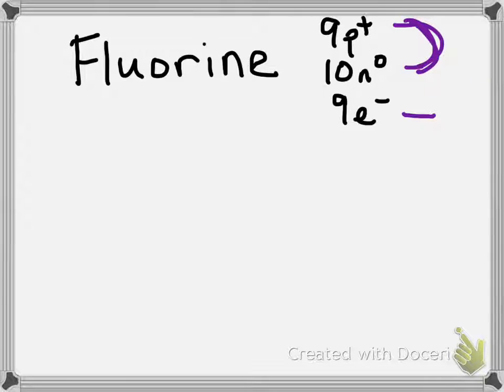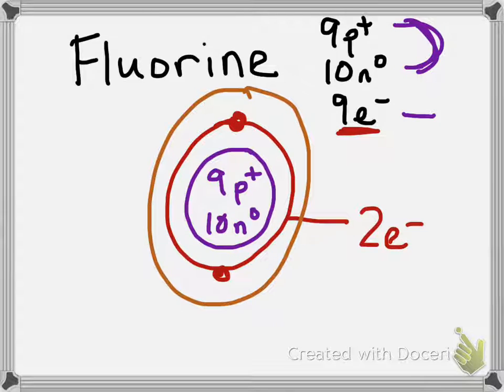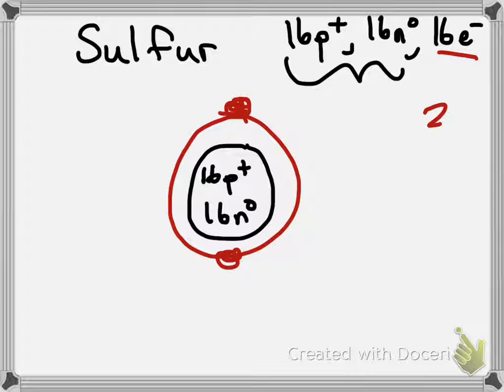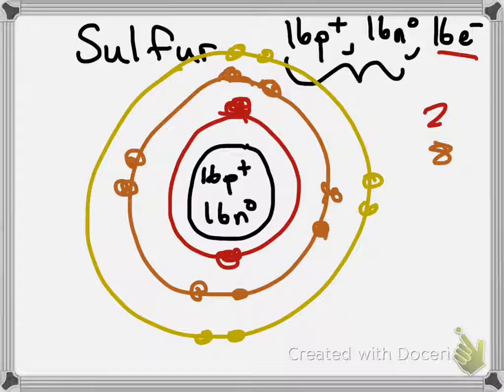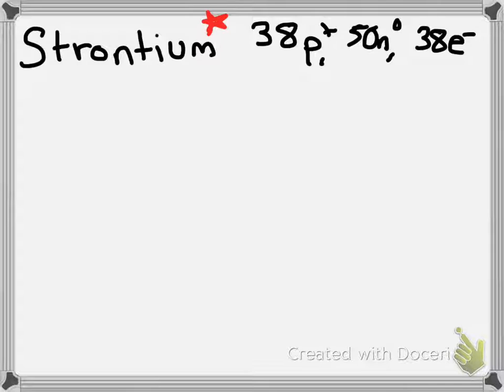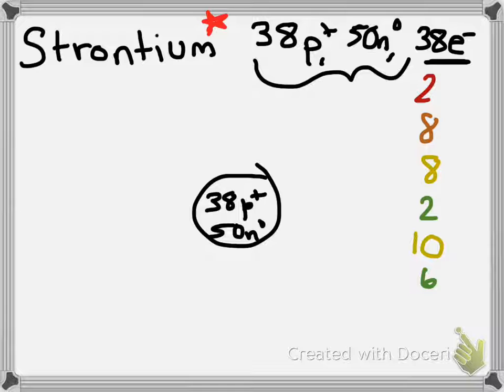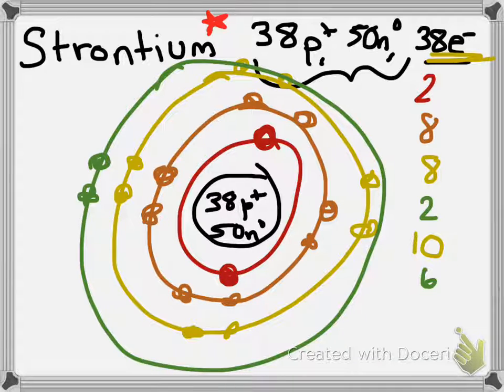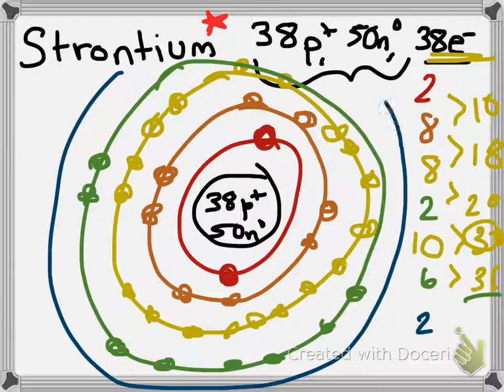drawing Bohr diagrams